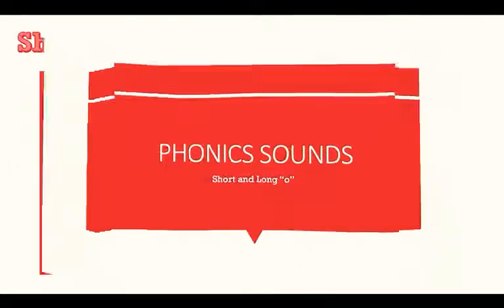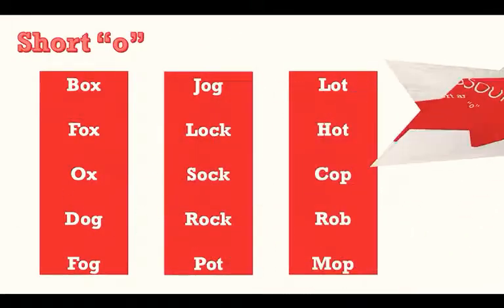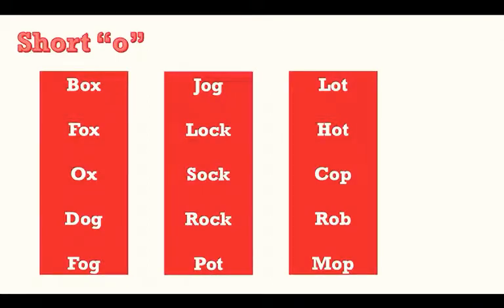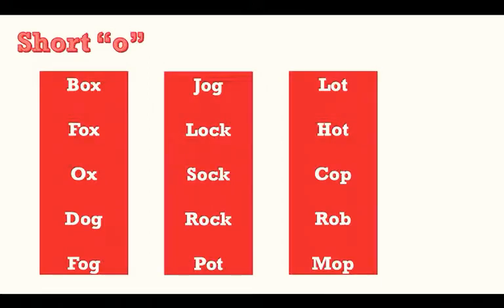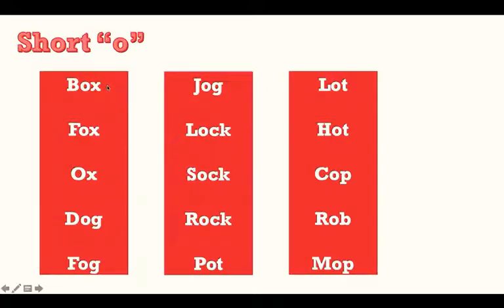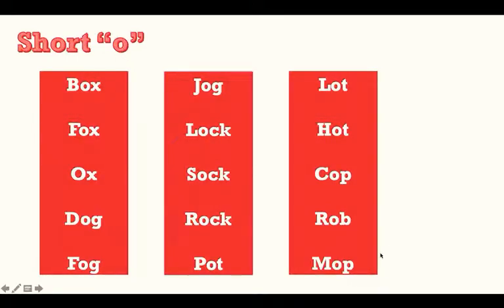Learn phonics sounds with short and long "O"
Phonics is a method for teaching reading and writing of the English language by developing learners' phonemic awareness—the ability to hear, identify and manipulate phonemes—in order to teach the correspondence between these sounds and the spelling patterns (graphemes) that represent them.